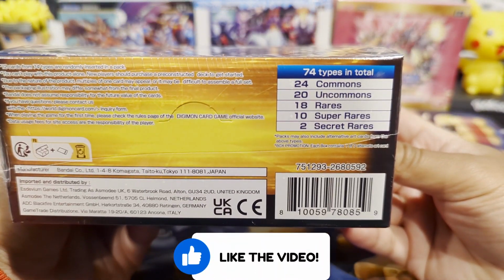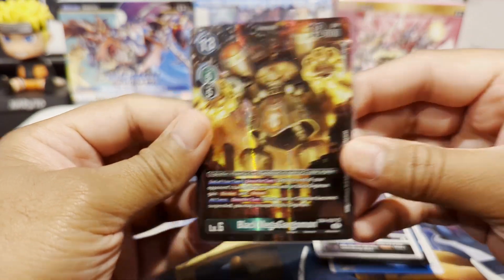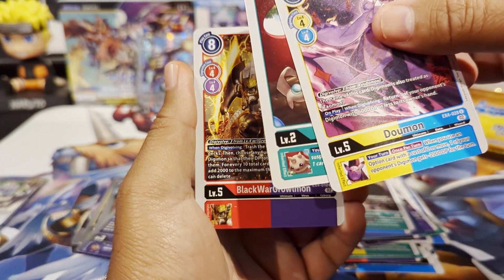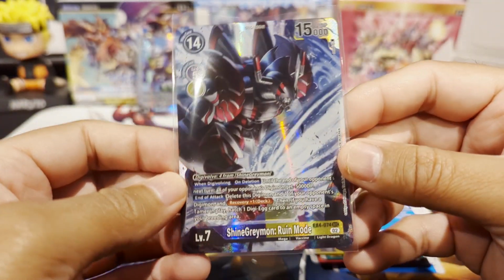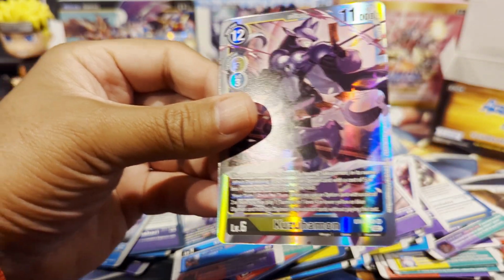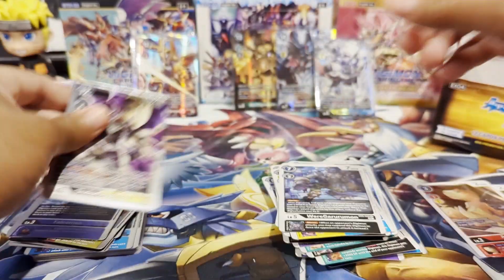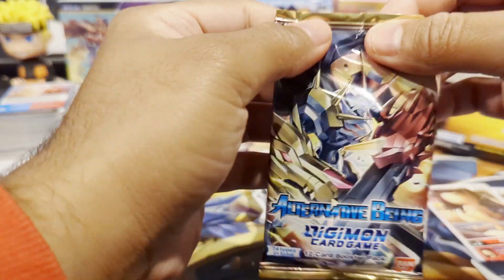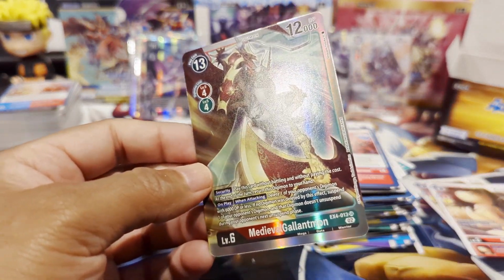Digimon TCG: Alternative Being Booster Box! Alt Art Omnimon Pulled!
Hi Everyone,

Today we are opening a booster box of Alternative Being from the Digimon Card Game. Let me know what you all thought of the opening, what your favorite pulls were, or anything you'd like to see in the future!

Appreciate you all for taking the time out to watch my videos, I truly appreciate it!